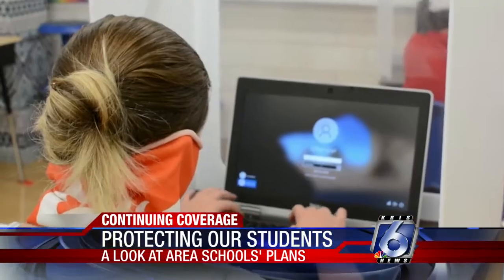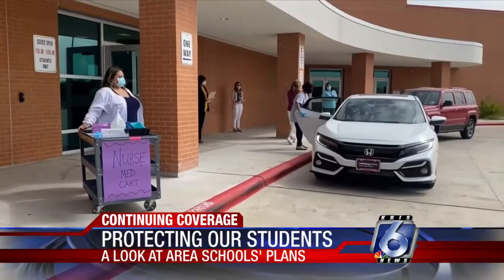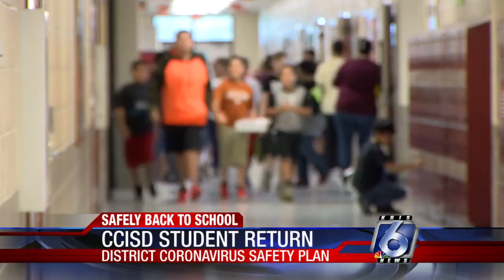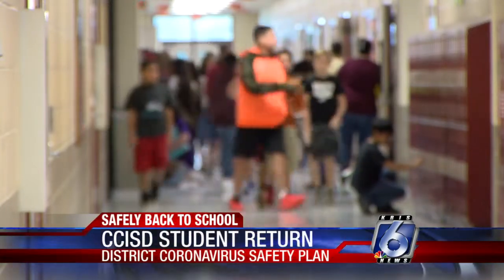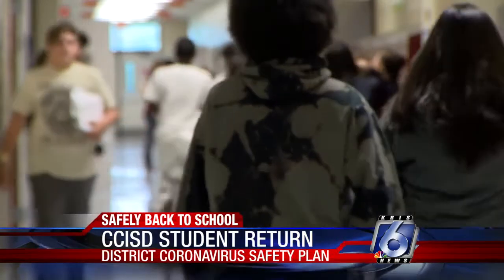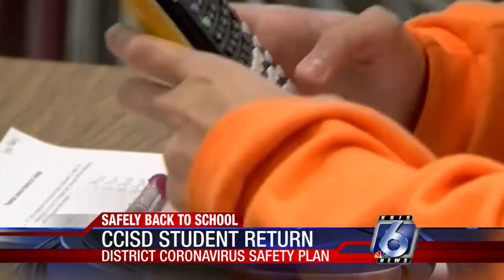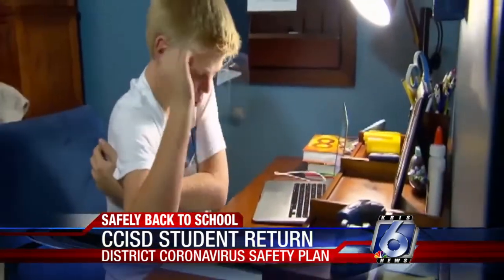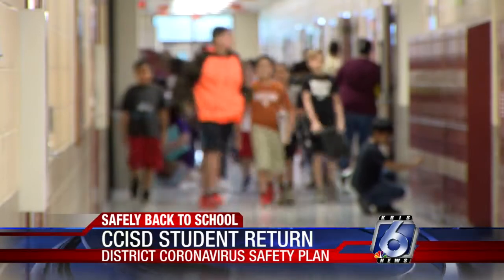First day of school for in-person learning for some CCISD students